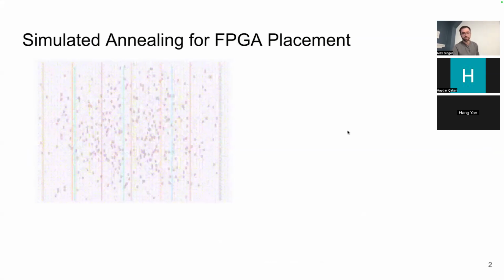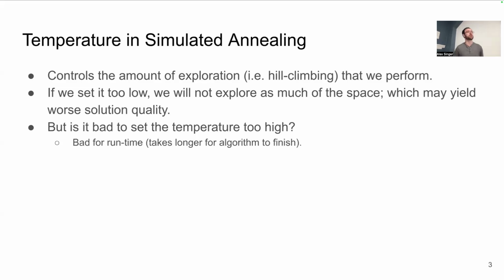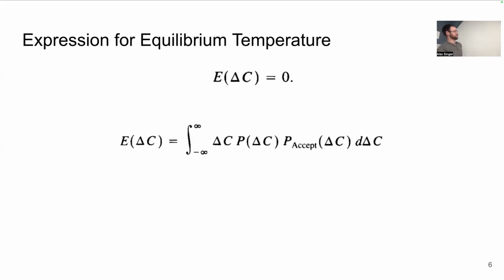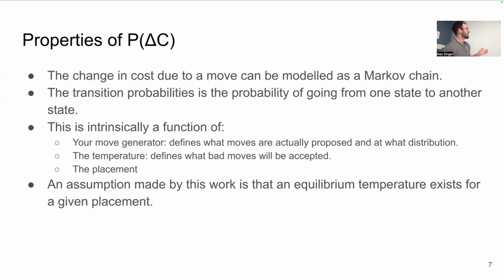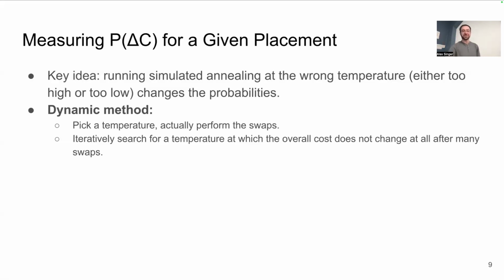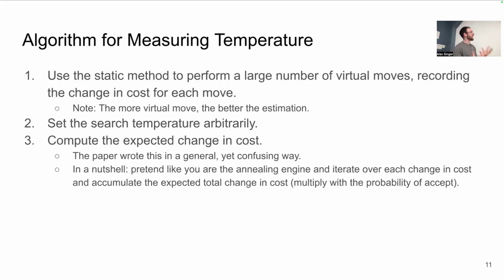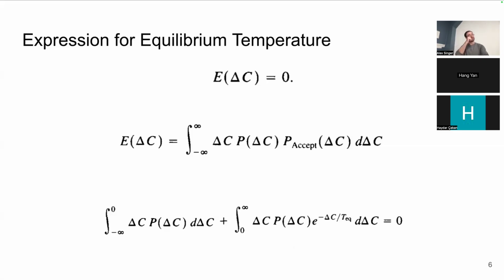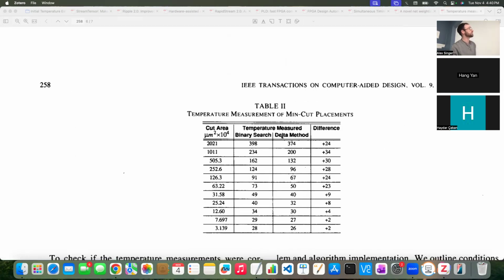[Reading Group] SA Equilibrium Temperature Dynamics (Alex Singer)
This week, I presented how a paper on simulated annealing equilibrium temperature dynamics:
- Temperature measurement and equilibrium dynamics of simulated annealing placements by Rose et al.